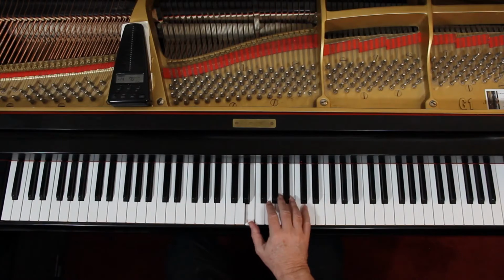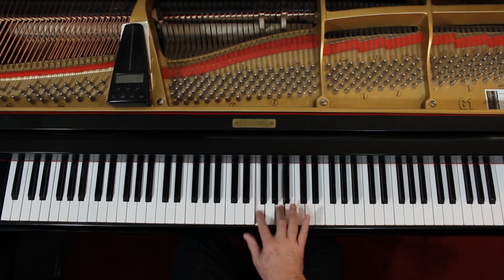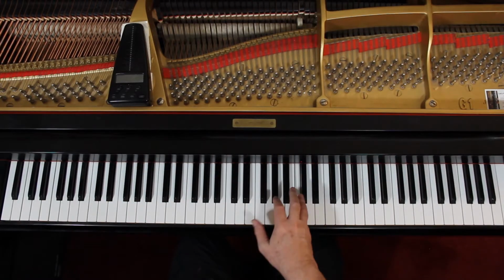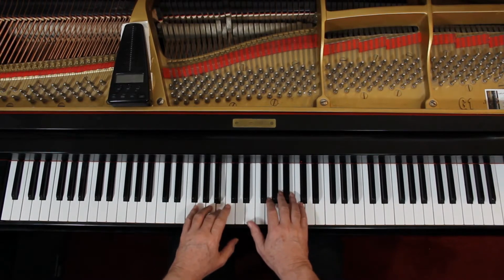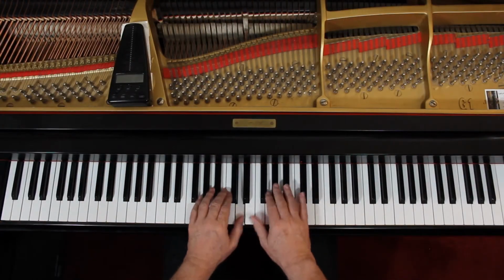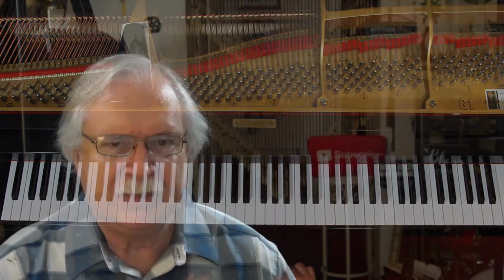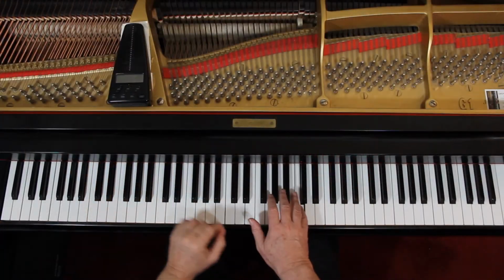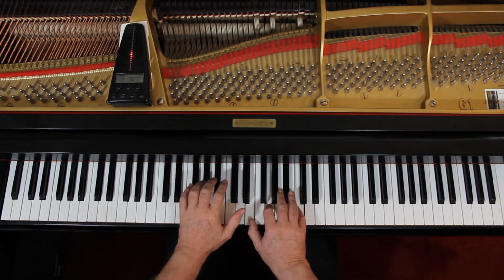Baker The Complete Piano Player Book 3, Page 8, Fascination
An in-depth piano lesson on how to play Fascination in Baker The Complete Piano Player Book 3, Page 8.
by Marchetti and Manning

Things to Remember - 0:00
Play with Me - 14:31

Metronome = 70